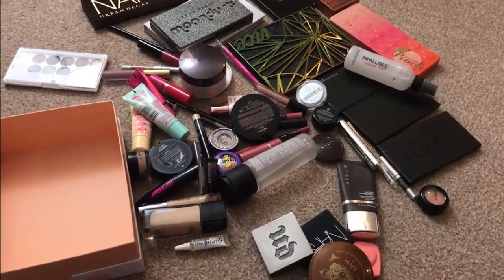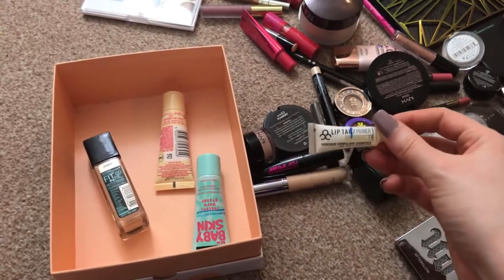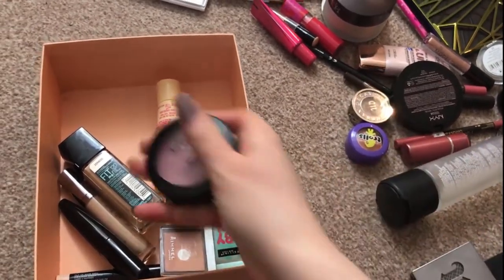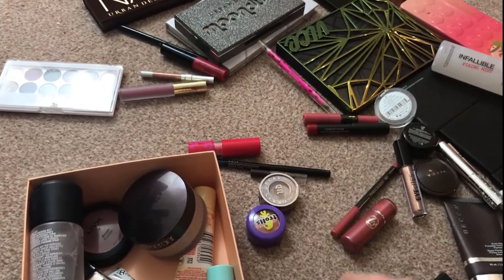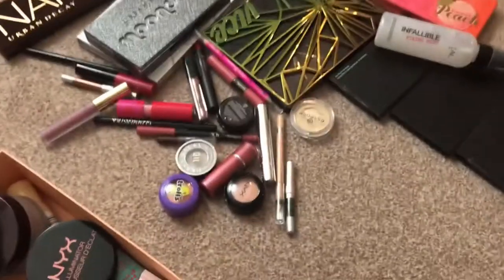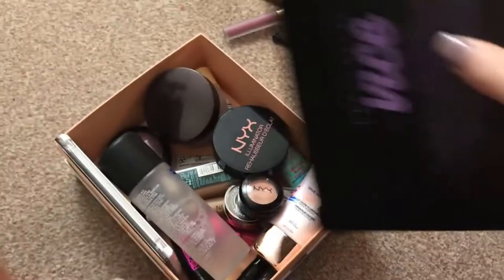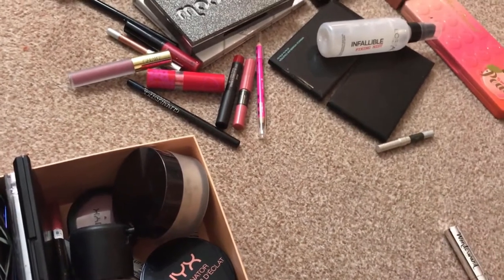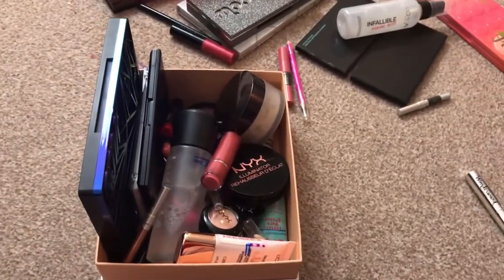Project Pan ~ Weekly Make Up Basket Thing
Here's this week's basket. Sorry if it was awful. I need to get better at filming on my phone! xoxo